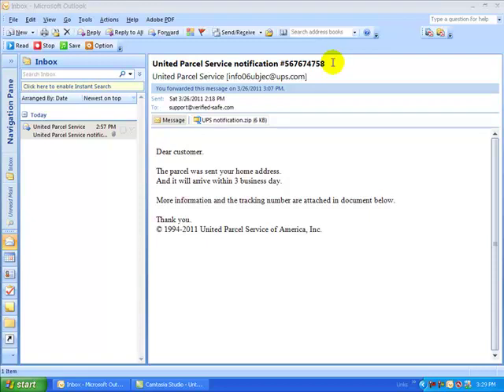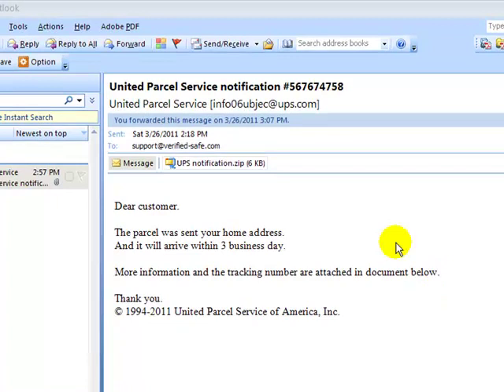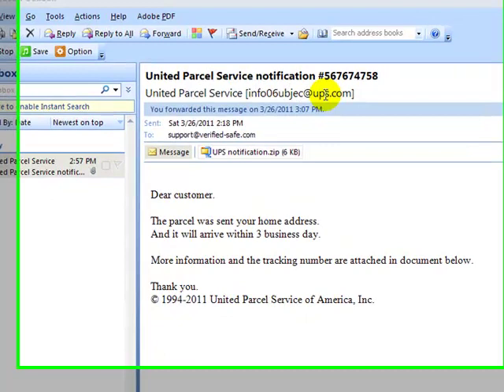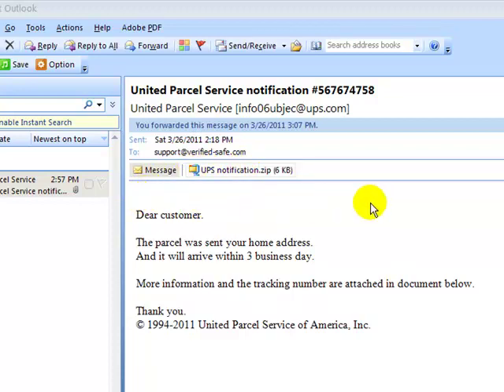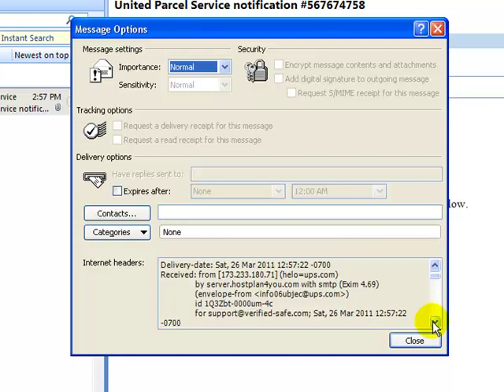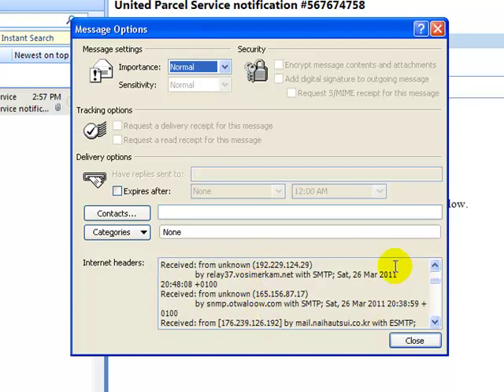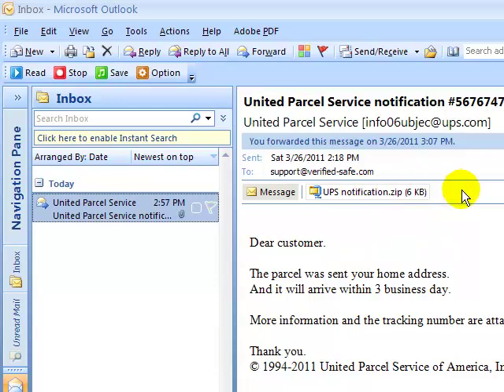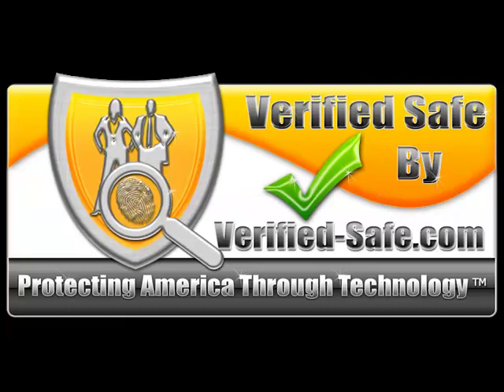UPS E-mail Phishing Scam Verified-Safe.com How To Protect Yourself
UPS E-mail Phishing Scam How To Protect Yourself From UPS E-mail Phishing Scam There are many other such e-mail scams out in the wild; could be a "Facebook password reset", a "Bank of America" or similar. Do not fall for this kind of thing.

1. Were you expecting an e-mail from XYZ company? For example, did you expect a UPS package delivery? If no, then the e-mail is probably a scam.

2. If no, then the e-mail is probably a scam.

3. Does the e-mail from XYZ company include your name? If no, then the e-mail is probably a scam.

4. Is the e-mail asking you to reply with personal information (i.e. full name, address, bank account number, credit card number, etc.)? If yes, then the e-mail is probably a scam. (Sometimes legitimate companies do ask you for personal information, but they will never request it via e-mail - you will probably be asked to submit it via their website.)

5. UPS, banks, or any other legitimate company/website will never send you emails requesting your password. If your bank really uses email to do so, you might seriously consider abandoning this bank. Instead, most companies will use telephone to inform you of account problems.

1. In the case of UPS (or FedEx, DHL, etc.), they may send you e-mails informing you about delivery delays or problems, but those e-mails will never contain any sort of attachment for you to download.

6. Sometimes e-mails - even legitimate e-mails - can contain links for you to follow. If the e-mail is from a scammer, Remember stay safe and scam free...

Troy Williams is an internet marketing expert and President and CEO of Verified-Safe, LLC. in Lebanon, Tennessee. During the past 19 years Troy has received training at seminars and workshops on fraud and scam detection and prevention, ethical business marketing and the State of Tennessee required annual continuing professional education to maintain his licensure as a private investigator.

President John Gormley of SBI Seminars of Dothan, Alabama has awarded certificates of completion of the many certified training courses attended by Mr. Williams.